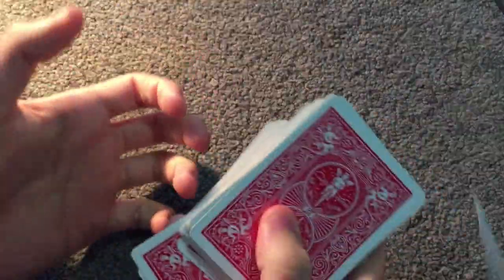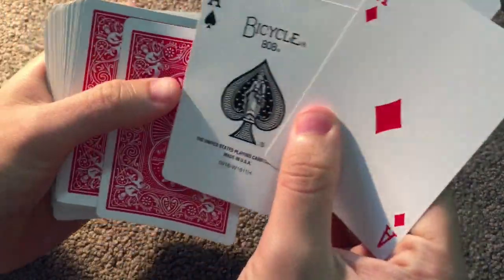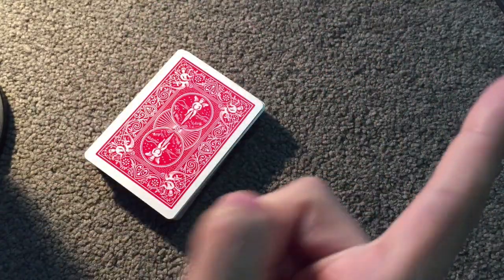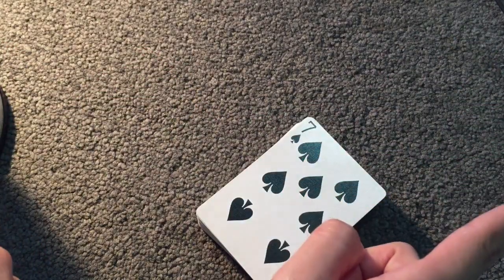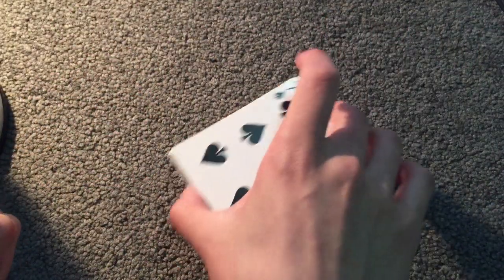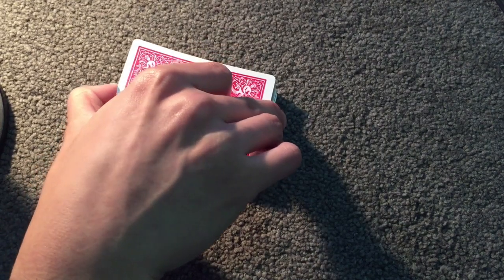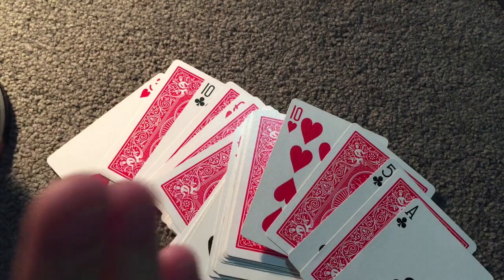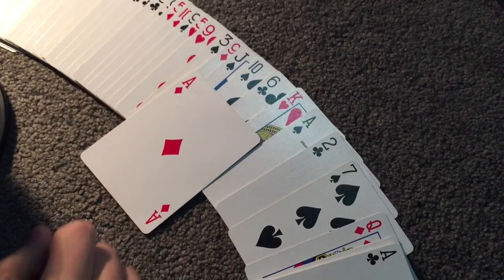ASMR Teaching YOU Card Magic!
In this ASMR video, we teach you some card magic and basic sleight of hand to help you relax and fall asleep!